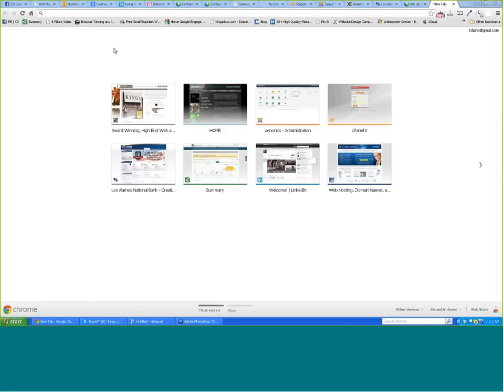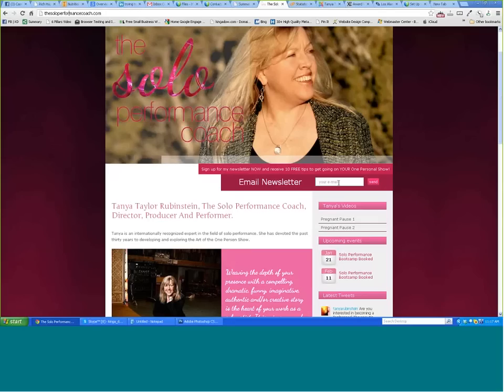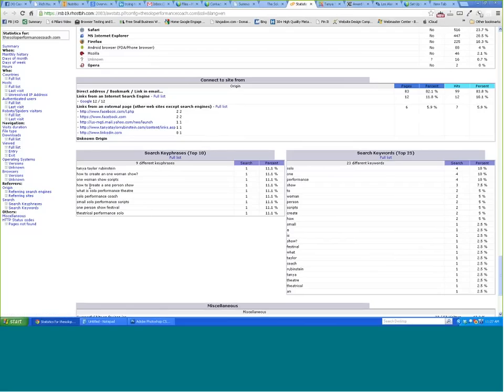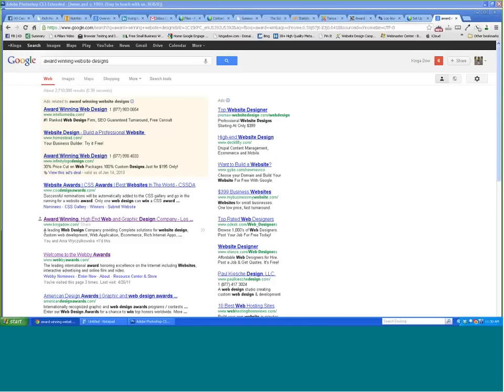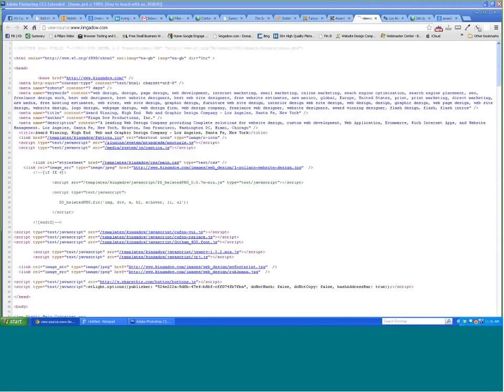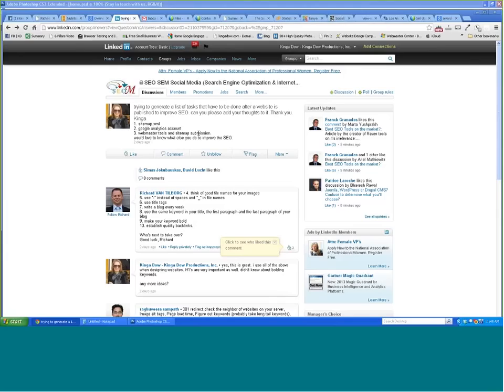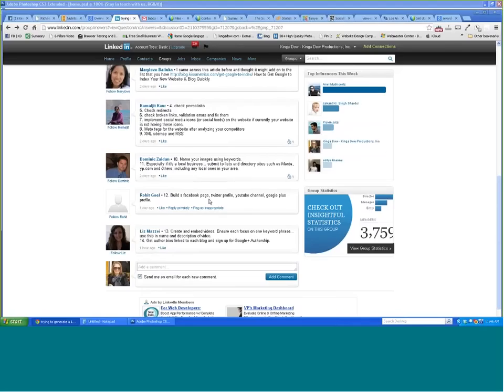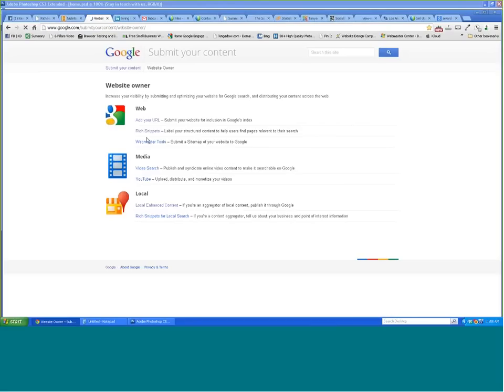How to optimize your website for search engines using social media, blogs and LinkedIn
An on line webinar hosted by Kinga Dow explaining the basics in proper web development, social media marketing, search engine optimization.  Examples of website design for search engine optimization, Facebook business pages, LinkedIn and WordPress Blogs.